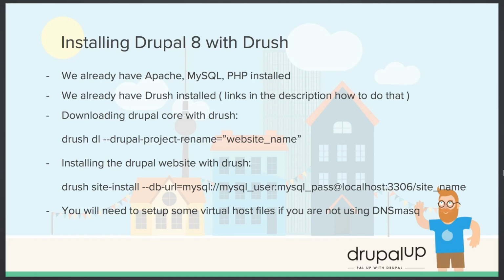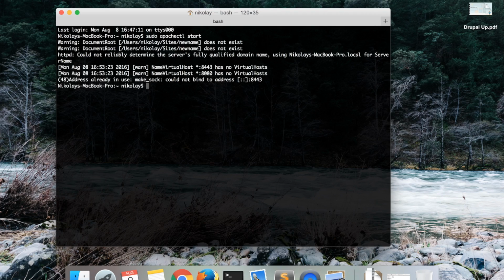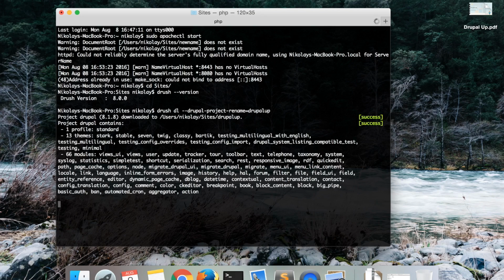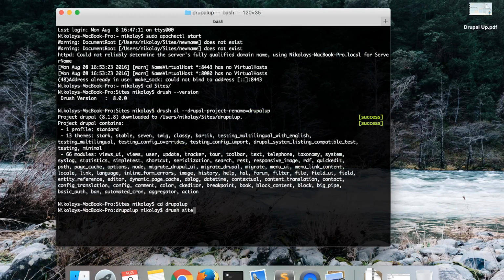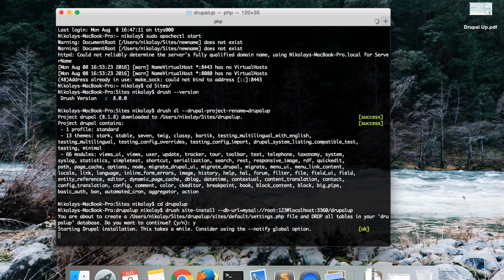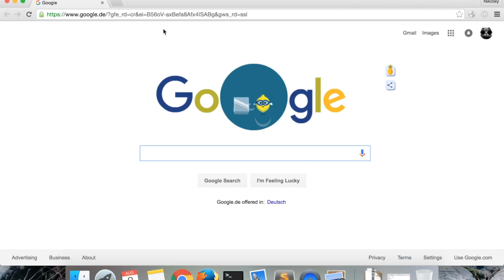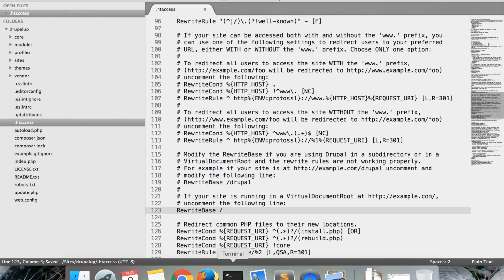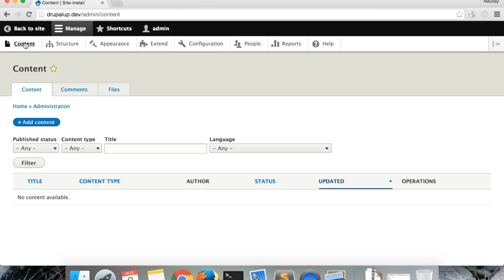Installing Drupal 8 with Drush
How to install Drupal 8 with the use of the Drush command line tool.

1. Here is the first command that we used, for downloading the last version of drupal into a folder, called drupalup:

drush dl --drupal-project-rename=drupalup

drush site-install --db-url=mysql://mysql_user:mysql_user@localhost:3360/mysql_database